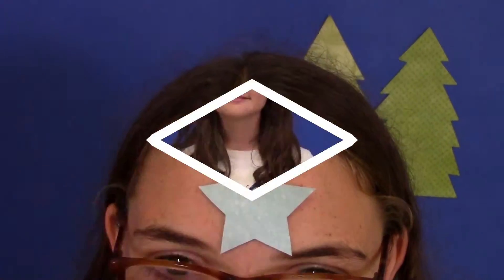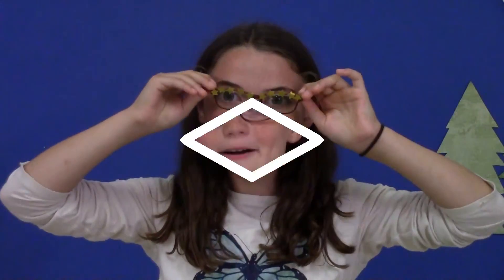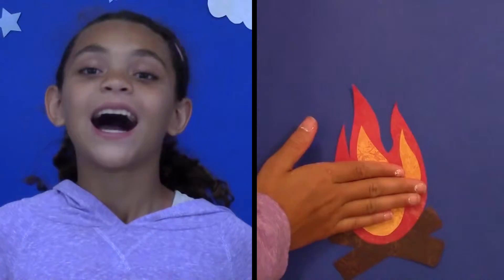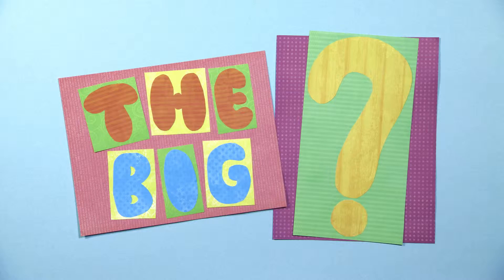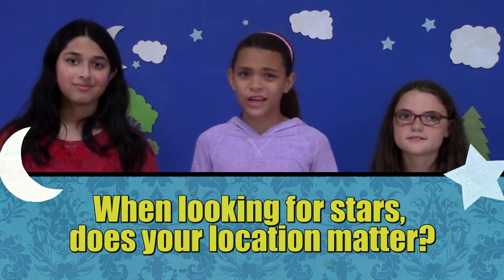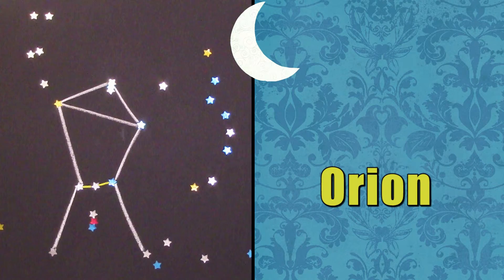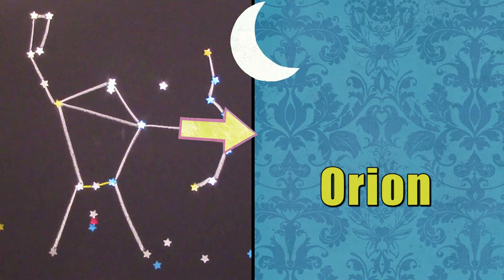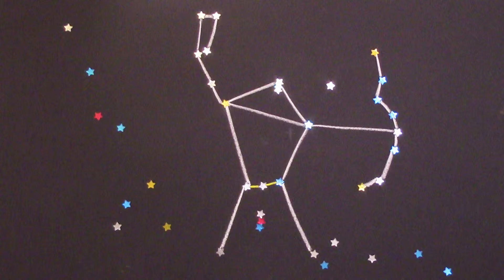Rule the Roost - Hunter in the Sky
SciGirls Maya, Amelie, and Georgia and back and wonder if location matters when looking for stars. This time they're looking for the constellation Orion.